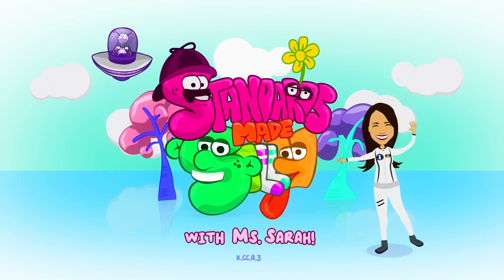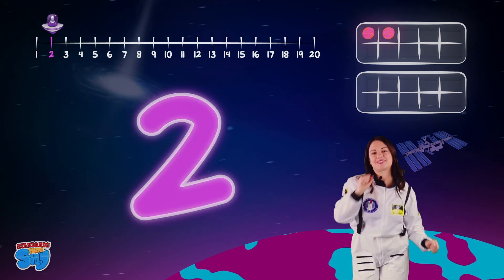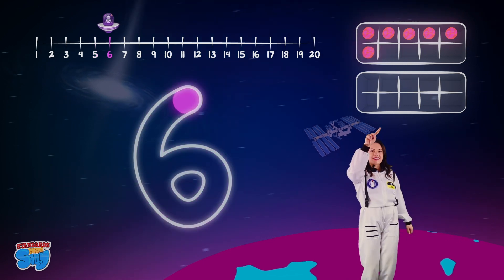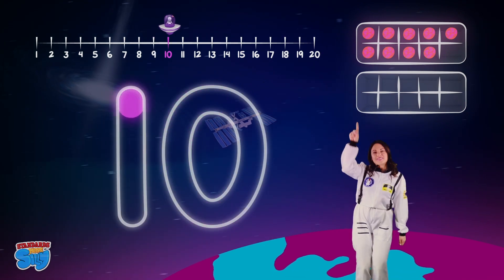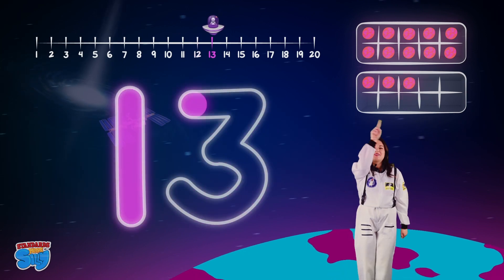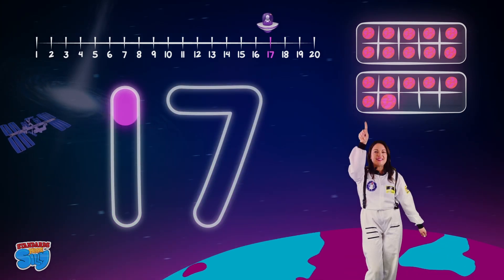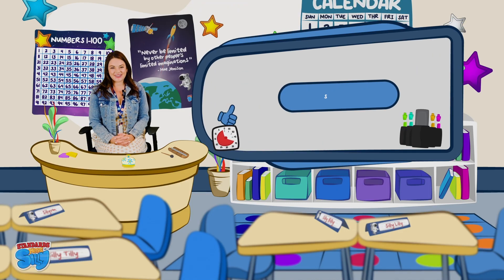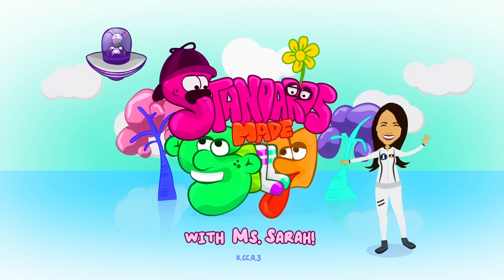Space Jamming: Groove & Write Numbers 1-20 with Ms. Sarah! (Number lines & Ten Frames!)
🌠💃 Join Ms. Sarah for a gravity-defying dance through the cosmos, where music meets mathematics in an exciting number-writing adventure! "Space Jamming: Groove & Write Numbers 1-20 with Ms. Sarah! " is designed to bring the joy of learning numbers 1 through 20 to life, directly supporting the learning target "I can write numbers 1 through 20" and aligning with standard K.CC.A.3.

🪐 What interstellar learning awaits?

Watch as Ms. Sarah dances across the stars, writing numbers 1-20 with the backdrop of the infinite cosmos.
Discover the magic of numbers with the help of a space-themed number line and ten frames, making counting and writing as engaging as a journey through space.
An innovative way to reinforce number recognition, writing, and the foundational concept of counting, all within the enchanting setting of outer space.

📚 Why join Ms. Sarah's cosmic dance?

Tailored to kindergarten standard K.CC.A.3, ensuring a focus on writing numbers accurately.
Created by Ms. Sarah, an educator with a knack for turning learning into an interactive and memorable experience.
Combines physical movement with educational content, promoting active learning and memory retention.
Perfect for parents and educators seeking a creative approach to teaching numbers and counting.
Prepare for lift-off on a numerical adventure that's as educational as it is entertaining!

🔢🎶 Ready to groove and learn with Ms. Sarah? Lace up your dancing shoes and grab your space pen. It's time to dance the numbers 1 through 20 in a way you've never experienced before!